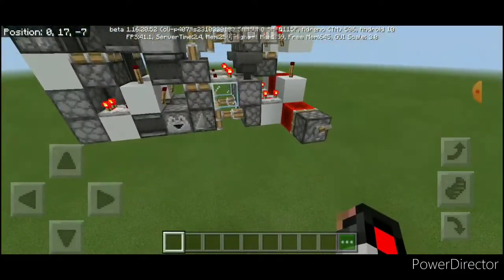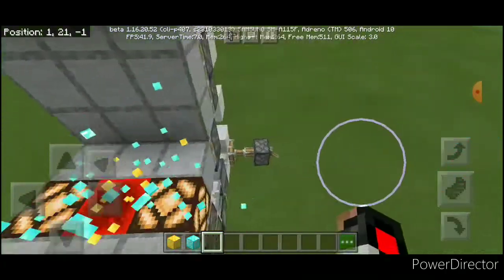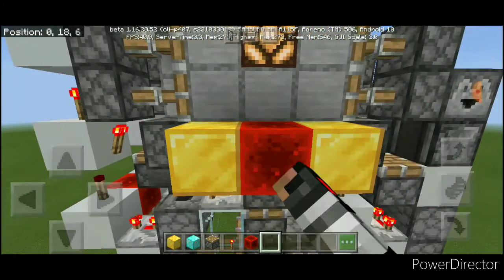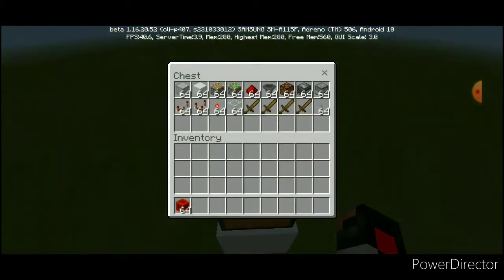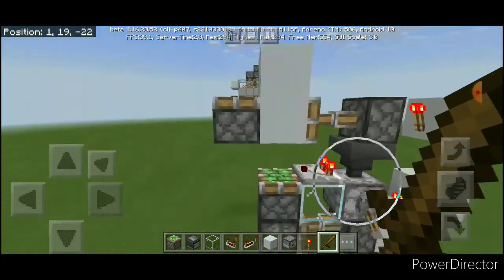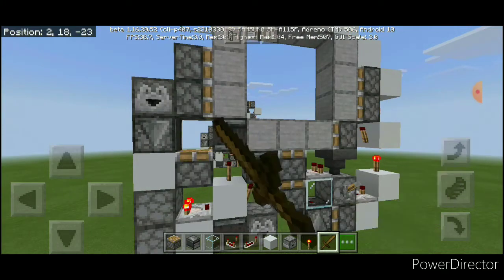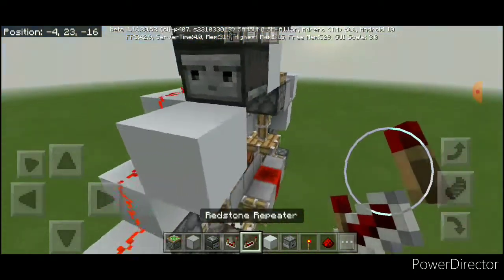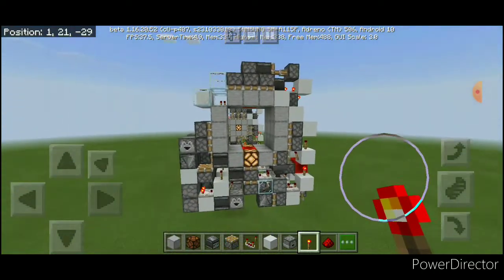Funredstone Episode 24: Always On Redstone Lamp 3x3 Piston Door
another 3x3 piston door variation to add to your collection. A very simple but awesome piston door to impress your friends with :D